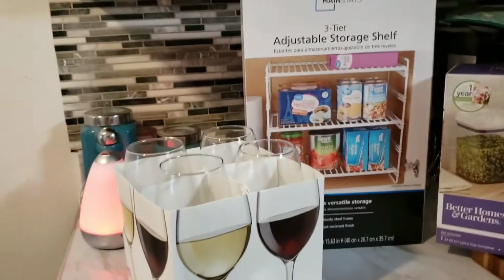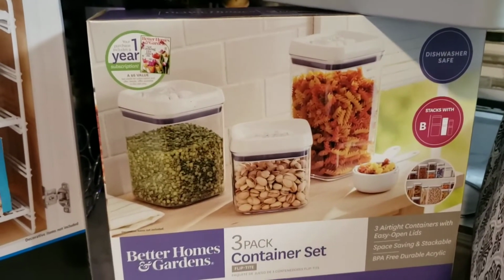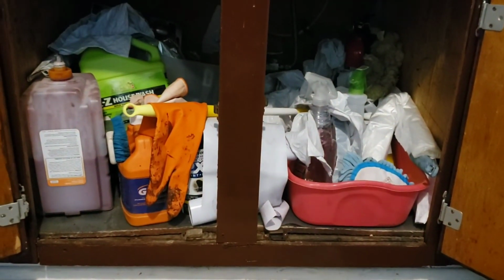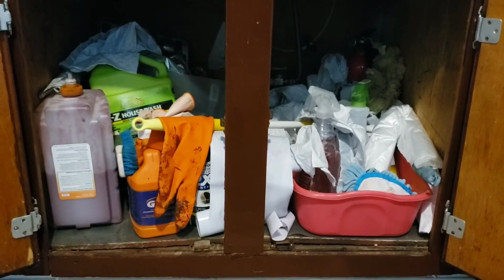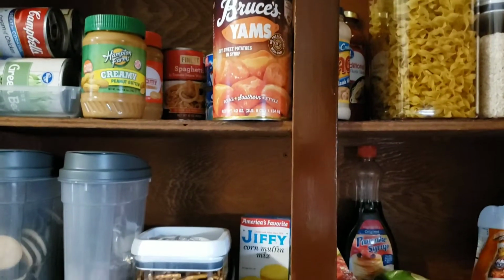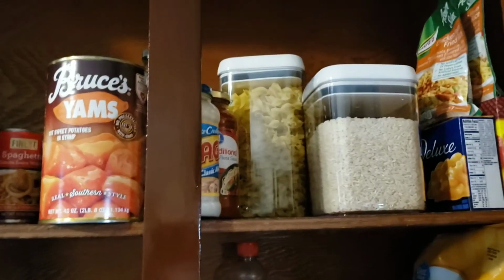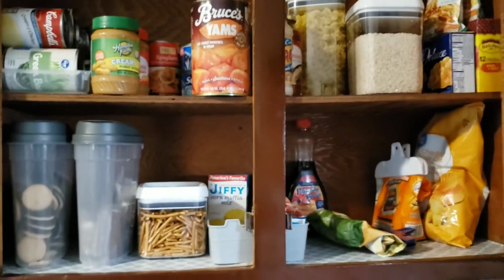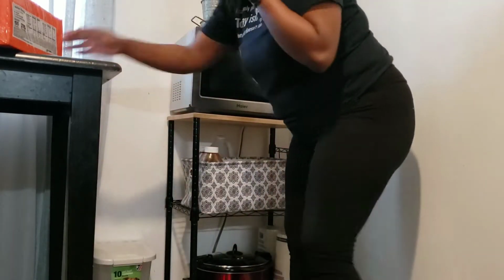Clean With Me!//Kitchen Cabinet Clean and Organization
Hi guy's in today's video I will clean out and organize a couple of cabinets in my kitchen to start preparing for the holiday season! Please don't forget to drop some questions in the comment section for my upcoming video "Getting to know me".

Wanna grow?